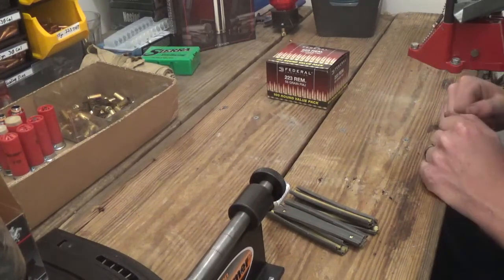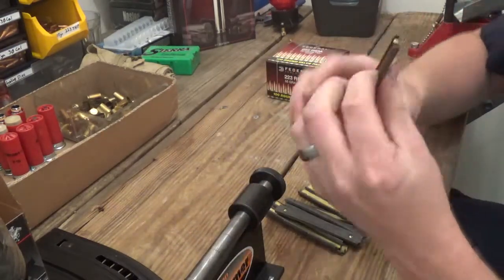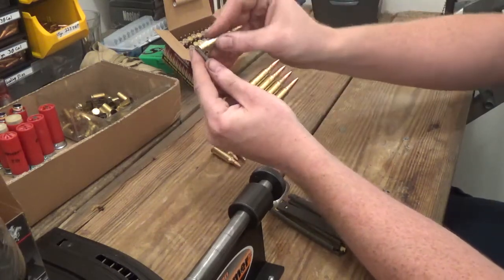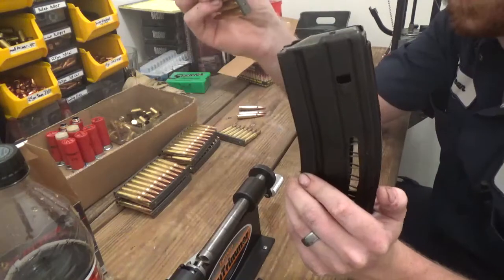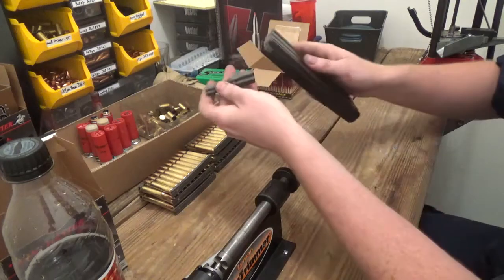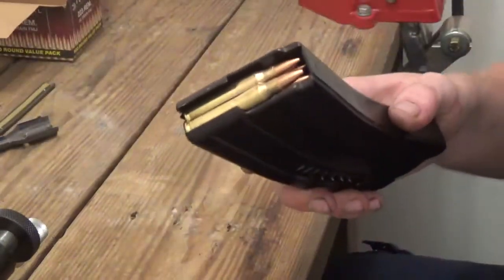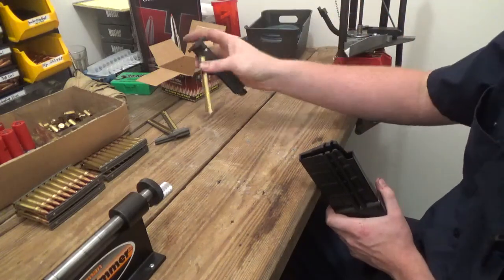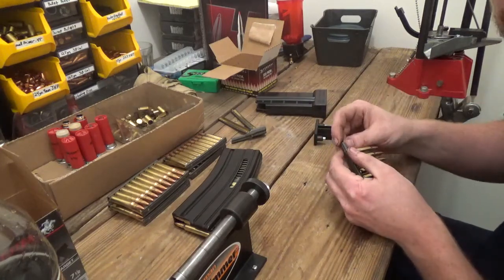Magazine And Clip Differences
In this video I explain the differences between magazines and stripper clips (clips). Also, showing a new loading device. Thank you guys so much for the love and support.

Facebook.com/instantdethmouse

Also a huge shoutout to Isaac Wolf for making this awesome banner. Be sure to check him out.